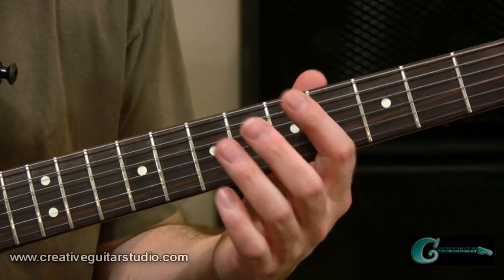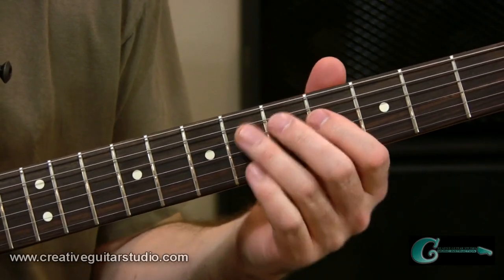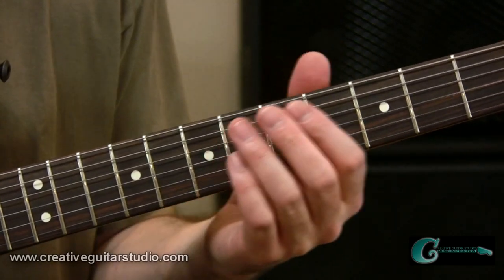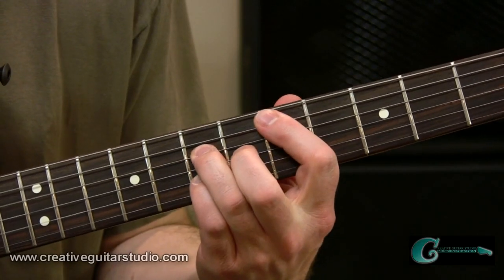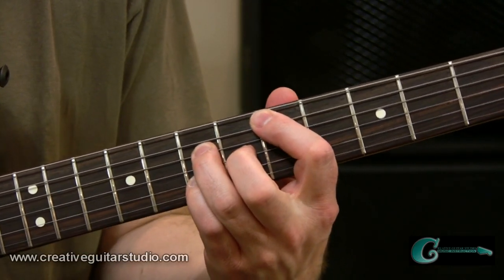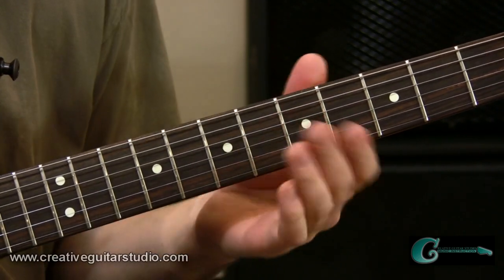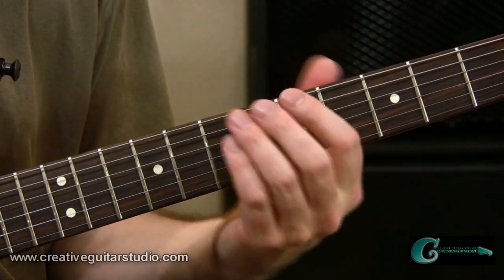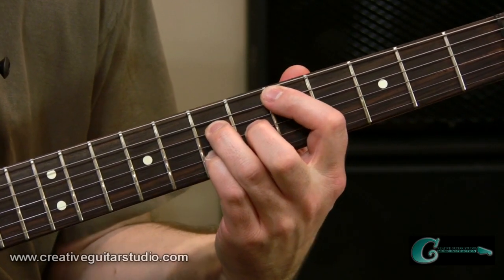Super Chops Guitar Method - Project #2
Andrew Wasson of Creative Guitar Studio discusses principles from the now out of print Super Chops Guitar Method by Howard Roberts.

The Howard Roberts Super Chops Course is a very unique guitar practice routine that was published back in 1978 by Playback Publishing. Unfortunately, the book is now out of print these days. But, because the Superchops method is essentially a series of projects that simply apply a regimented routine; learning the psychology behind it is what's really important.

The complete lesson article for this video will be available on the Creative Guitar Studio website shortly.